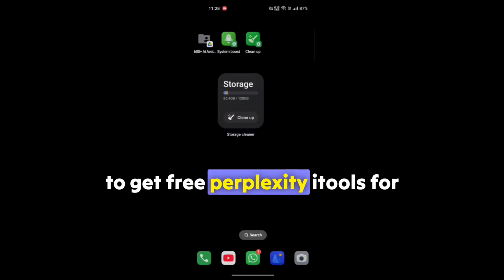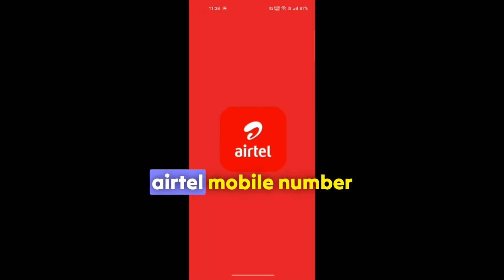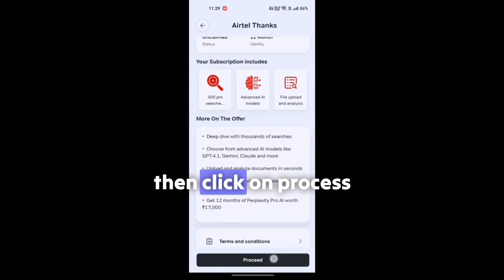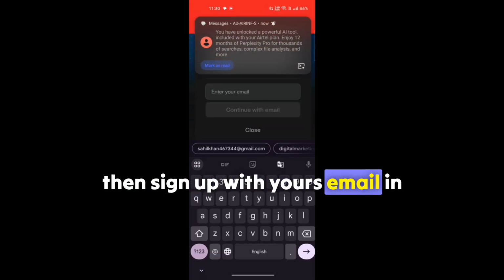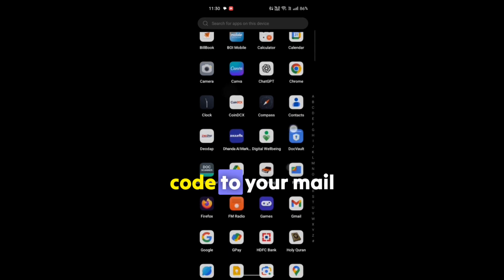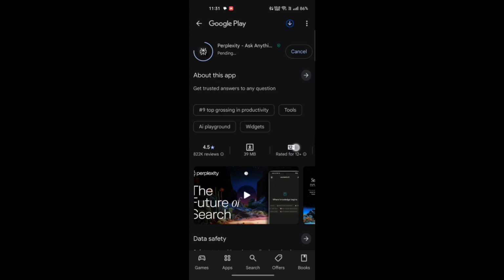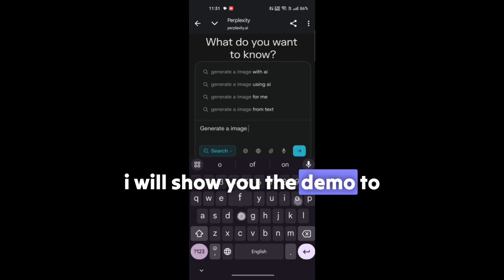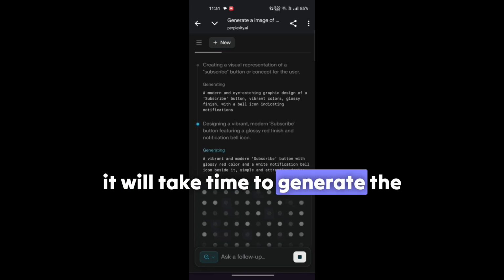Airtel Perplexity Pro AI Worth ₹17000 FREE for All Airtel users | Kaise Claim Kare Airtel Perplexity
Airtel is giving Perplexity Pro AI (worth ₹17,000/year) absolutely FREE to all users! 😱

In this video, I’ll show you how to claim Perplexity Pro with your Airtel SIM in just a few clicks. This powerful AI tool can help you with:

✅ Homework
✅ Business Research
✅ Daily Tasks
✅ Productivity & Learning

Don't miss this amazing Airtel FREE AI offer – watch till the end to get step-by-step guidance!

📌 Who can claim?
✔️ All Airtel SIM users (Prepaid/Postpaid/Broadband)

📌 Value of Perplexity Pro
💰 ₹17,000 per year — now FREE with Airtel!

🔥 Watch now and get your free AI upgrade today!